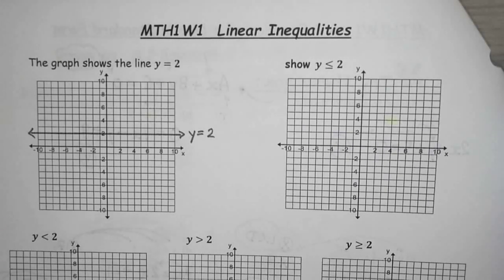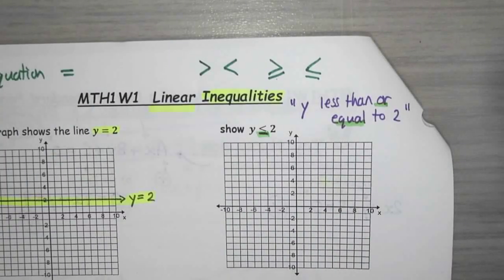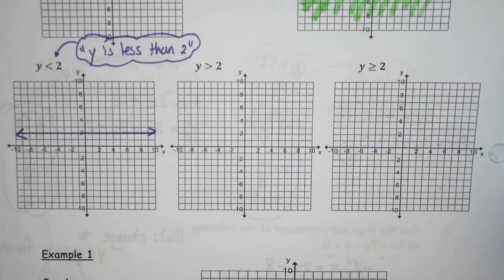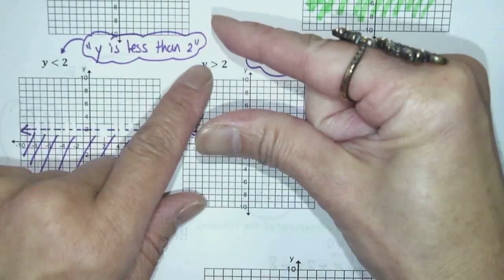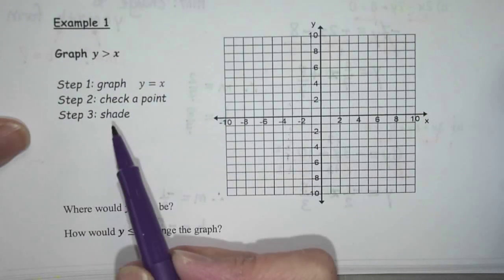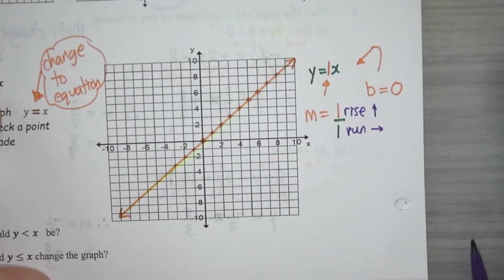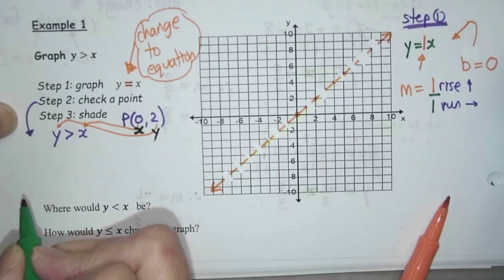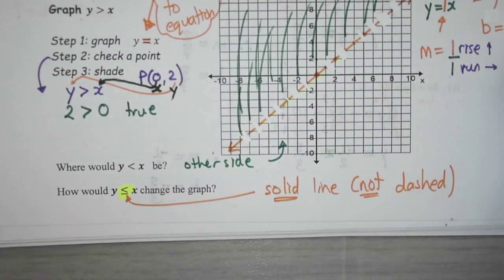MTH1W1 Linear Inequalities Part 1